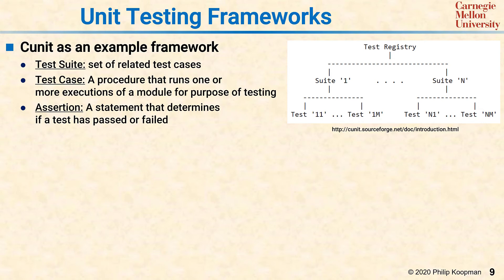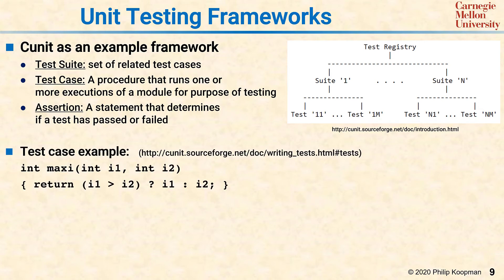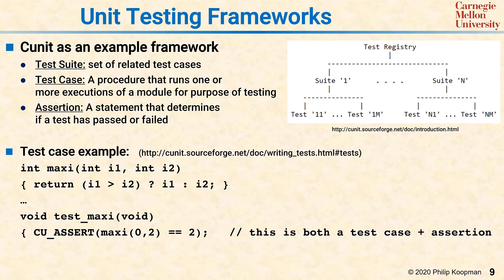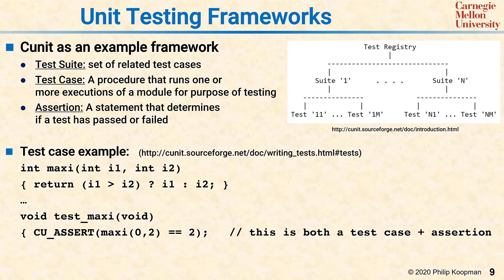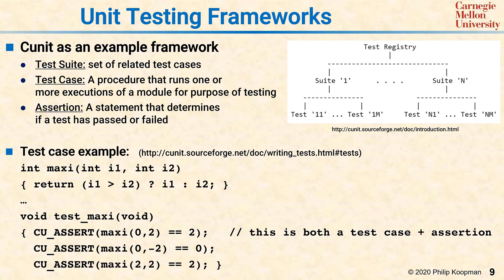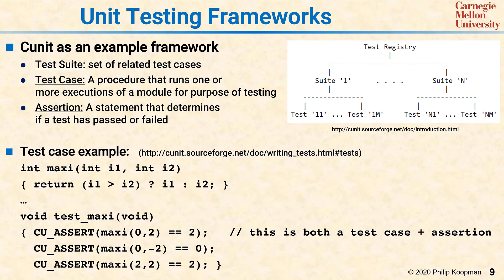L16 09 Unit Testing Frameworks